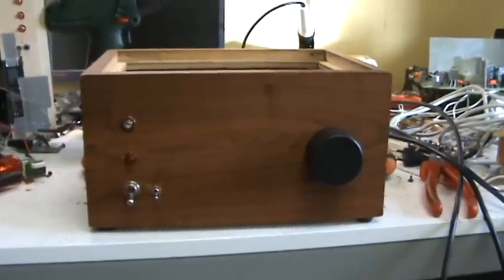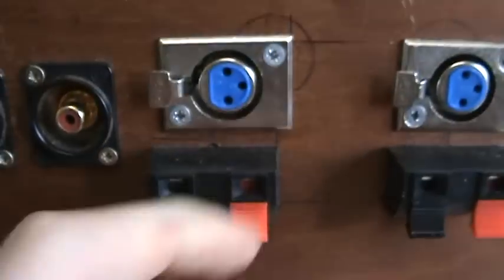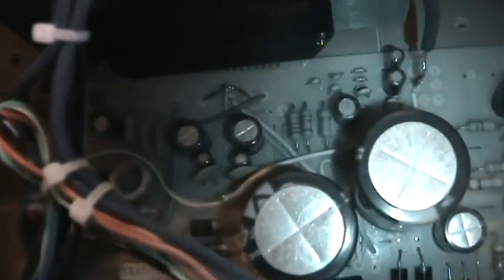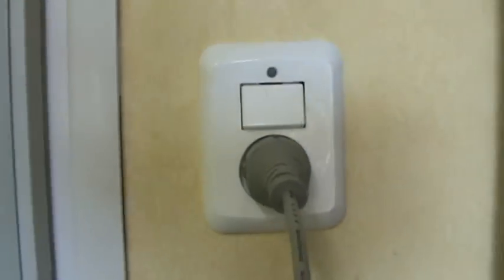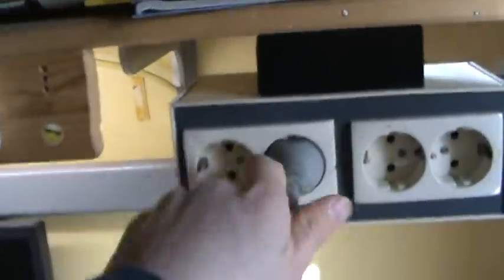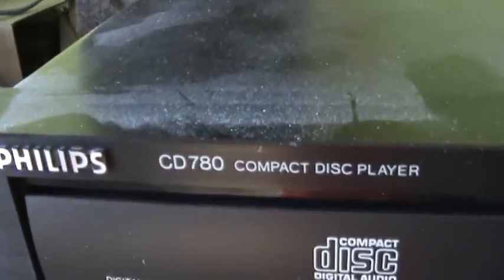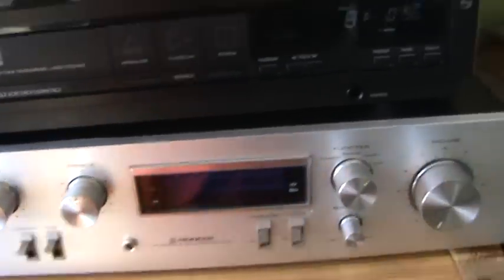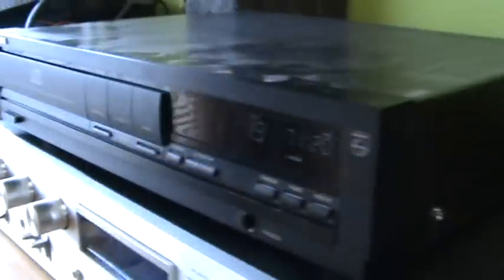Homemade Stereo Amplifier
This is my homemade amplifier, it puts out 40 watts per channel.